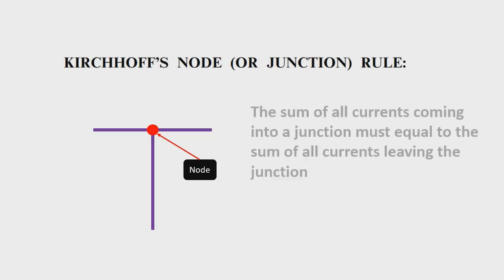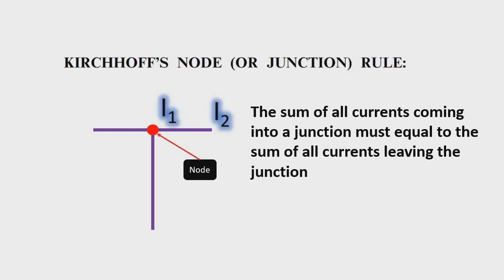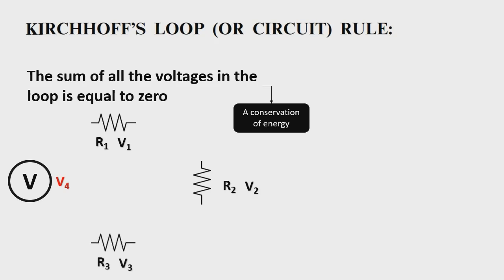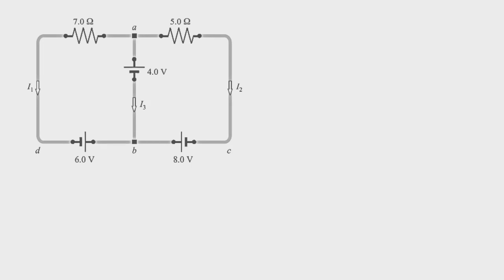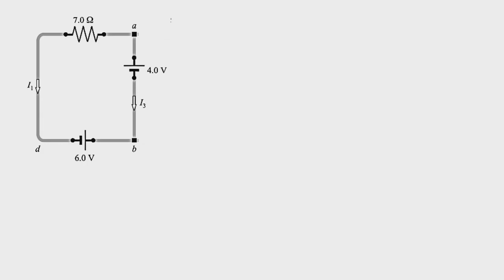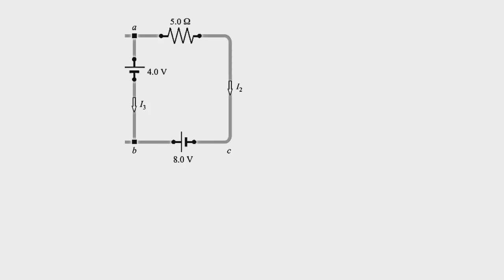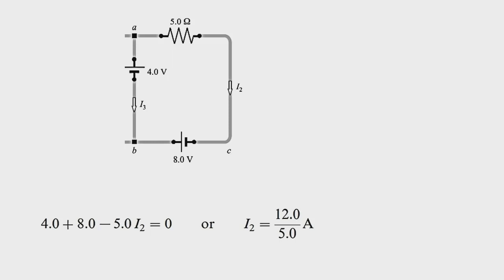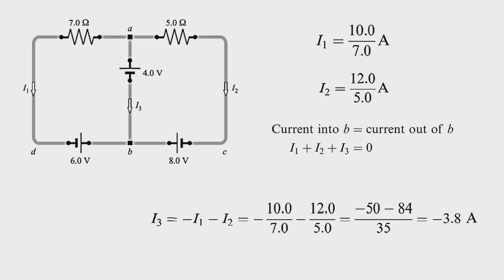Kirchhoff's Rule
Conceptual summary about Kirchhoff's Rule